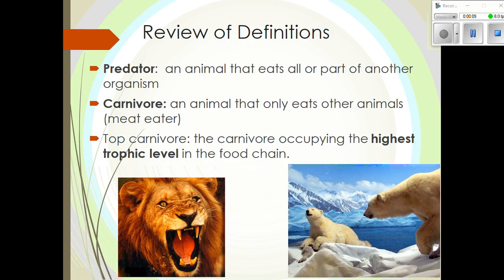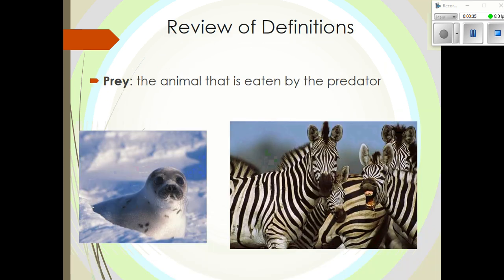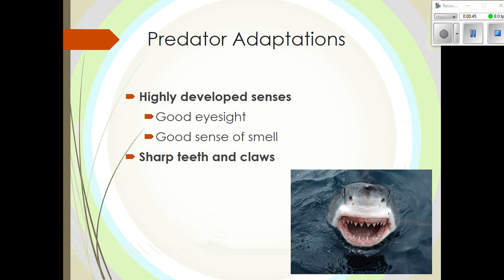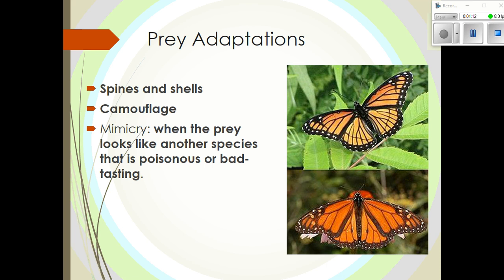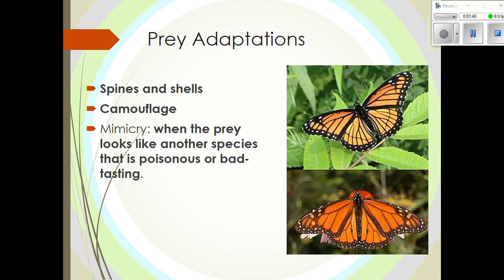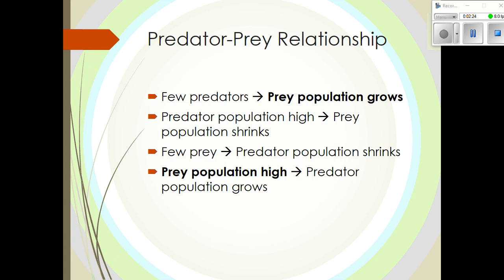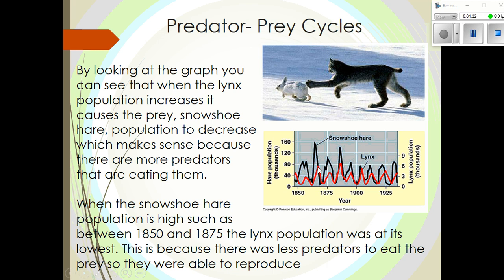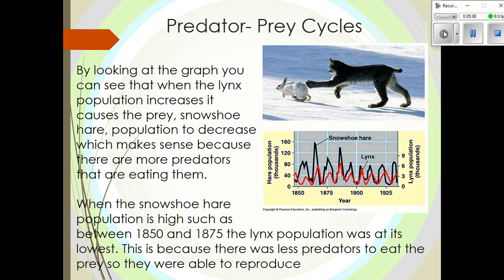Predators and Prey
Predator Prey relationships and how they affect Carrying Capacity